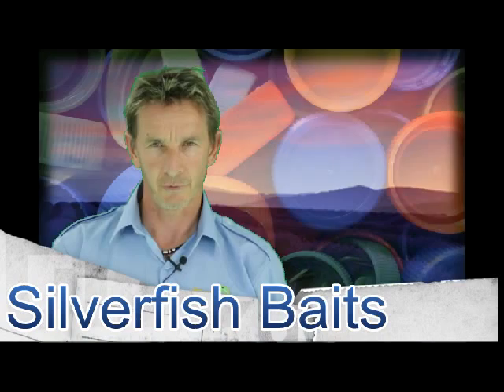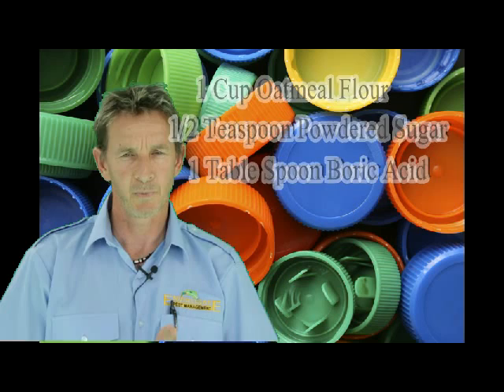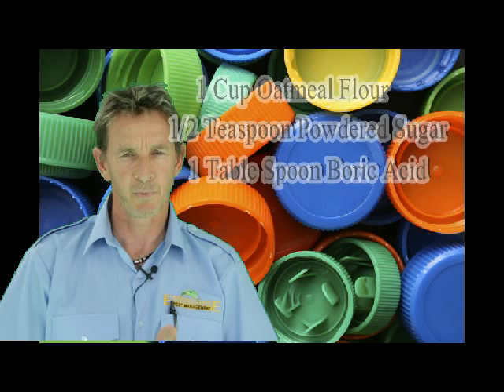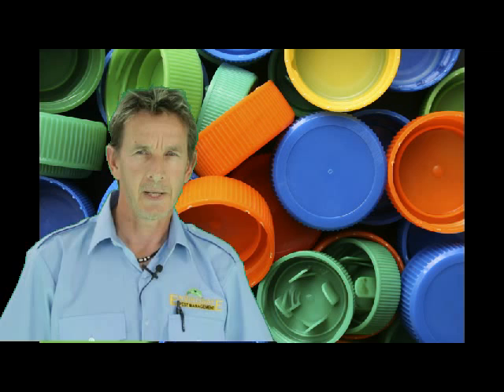How to get rid of Silverfish fast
How to get rid of Silverfish FAST... Using household products and professional advice.